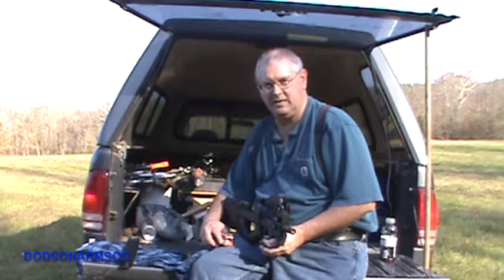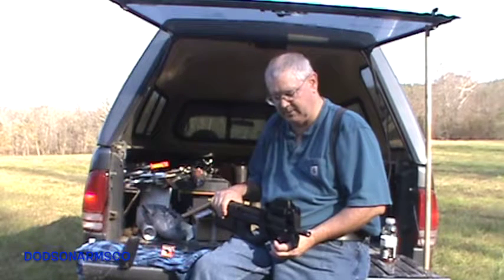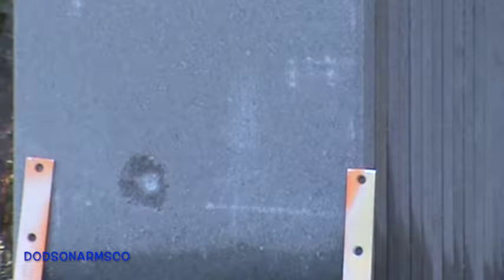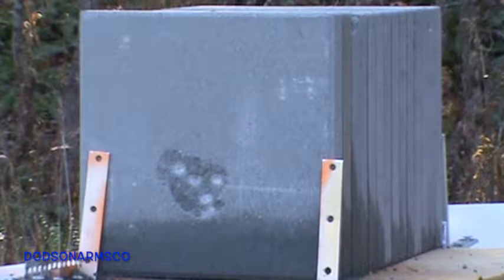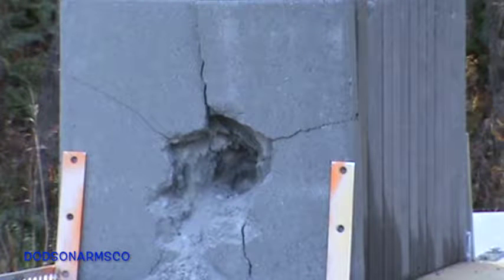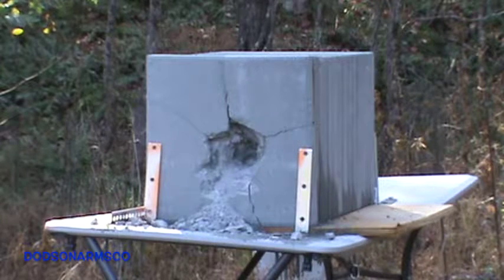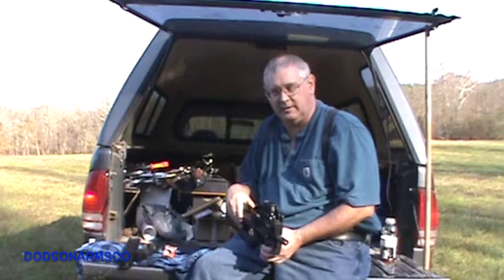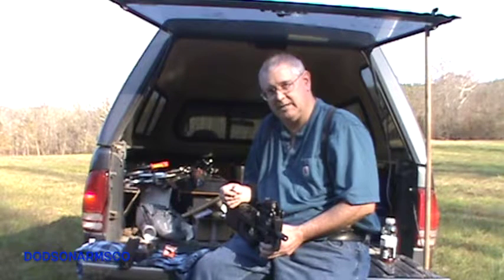FN P90 5.7X28mm VS Concrete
The FN P90 SBR is fired against concrete to determine its penetration characteristics. This test was fired utilizing American Eagle 5.7X28mm 40 grain FMJ ammunition. Two single shots were fired producing 3/8 inch and 1/2 inches of penetration. A composite of five shots were fired which exhibited 1/2 inches of penetration. A 49 shot composite was fired producing 4.75 inches of penetration.